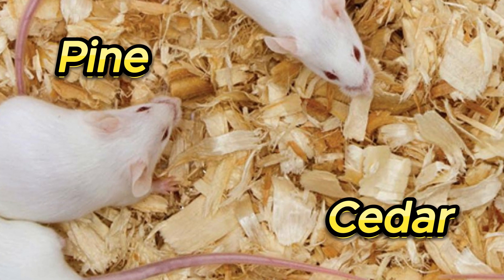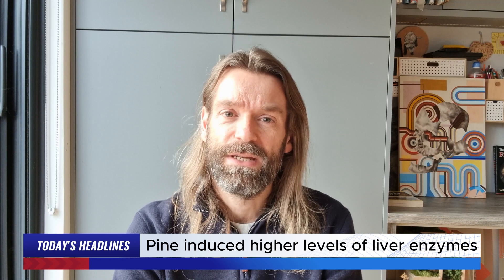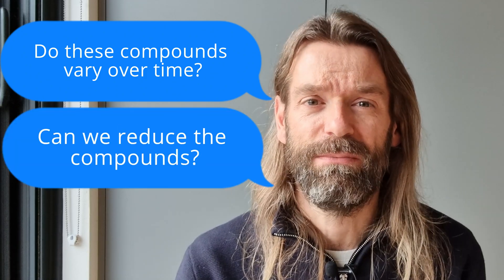Are Wood Shavings A Silent Pet Killer?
Are wood shavings silently killing your pet?  There are many discussions on forums and personal websites talking of the risks of pine and cedar wood shavings to pets such as mice, rats, gerbils, guinea pigs, rabbits and ferrets.  So we wanted to do a little fact finding on these statements and separate the fact from the personal opinion.  This video therefore steps through the scientific studies which are often referred to when considering pine and cedar wood risks, as well as introducing a few more studies which add further detail for consideration on this topic.

REFERENCES
Adamová T, Hradecký J, (2020). “Volatile Organic Compounds (VOCs) from Wood and Wood-Based Panels: Methods for Evaluation, Potential Health Risks, and Mitigation.”
Ayars, Garrison H (1989). “The toxicity of constituents of cedar and pine woods to pulmonary epithelium”.
Becker, Corey E. (2010). “The effects of chronic exposure to common bedding materials on the metabolic rate and overall health of male CD-1 mice”.
Cunliffe-Beamer, Terrie. (1981). “Barbituate Sleeptime in Mice Exposed to Autoclaved or Unautoclaved Wood Beddings.” Laboratory Animal Science 31 (6): 672-675.
Davey, A (2003). “Decrease in hepatic drug-metabolizing enzyme activities after removal of rats from pine bedding”
Hyttinen, M (2010). “Comparison of VOC emissions between air-dried and heat-treated Norway spruce (Picea abies), Scots pine (Pinus sylvesteris) and European aspen (Populus tremula) wood.”
Johnston, Jeff “Respiratory toxicity of cedar and pine wood: A review of the biomedical literature from 1986 through 1995”.
Kacik, Frantisek. (2012). “Release of Terpenes from Fir Wood during Its Long-Term Use and in Thermal Treatment”.
Li, Yuanlin (2019). “Thermal Stability of Abietic Acid and Its Oxidation Products”.
Li, Z. (2009). “Soft-hydrothermal processing of red cedar bedding reduces its induction of cytochrome P450 in mouse liver”.
Liu, Pin. (2019). “Thermal oxidation process and characteristic of abietic acid and gum rosin by accelerating rate calorimeter”.
Liu, Pin. (2020). “Thermal Stability Evaluation of Resin Acids and Rosin Modified Resins”.
Manninen, Anne-Marja. (2002). “Comparing the VOC emissions between air-dried and heat-treated Scots pine wood”.
Potgieter, F J. (1995). “The in-vitro enzyme-inducing and cytotoxic properties of South African laboratory animal contact bedding and nesting materials”.
Soto-Garcia, Lydia (2015). “VOCs Emissions from Multiple Wood Pellet Types and Concentrations in Indoor Air”
Vaughan, T.L. and S. Davis (1991). “Wood Dust Exposure and Squamous Cell Cancers of the Upper Respiratory Tract.” American Journal of Epidemiology 133 (6): 560-4.
Vesell, Elliot S. (1967). “Induction of Drug-Metabolizing Enzymes in Liver Microsomes of Mice and Rats by Softwood Bedding.” Science 157 (Sept. 1967): 1057-58.

Chapters
0:00 Intro
0:29 Studies on Health Risks
4:37 Volatile Organic Compounds
5:59 VOC Emissions over Time
6:50 Heat Treatment
8:57 Outer Wood
9:12 Conclusion